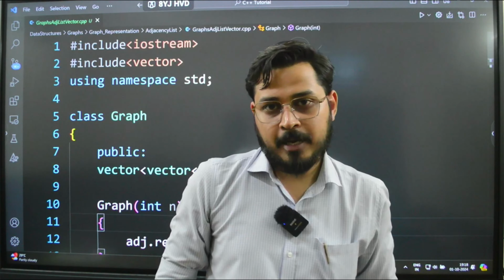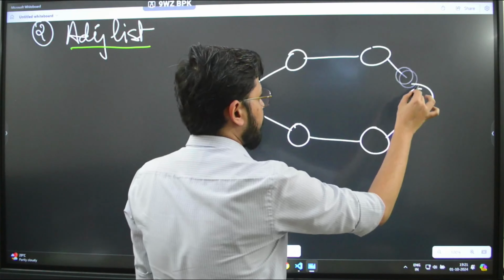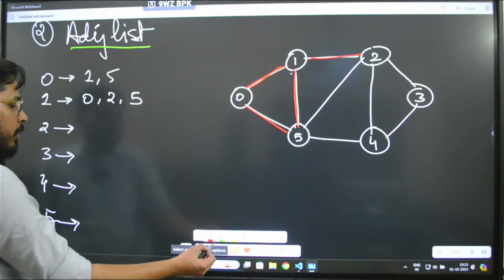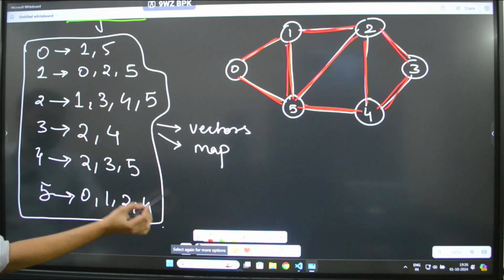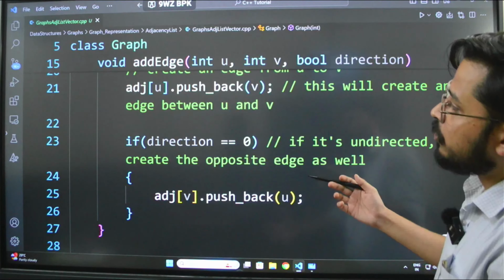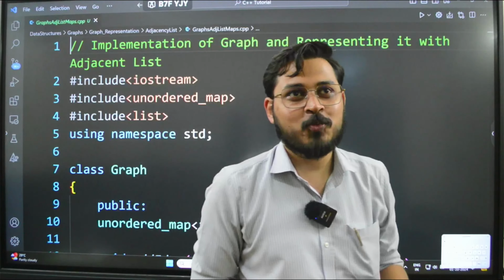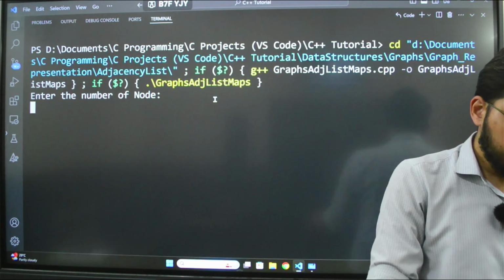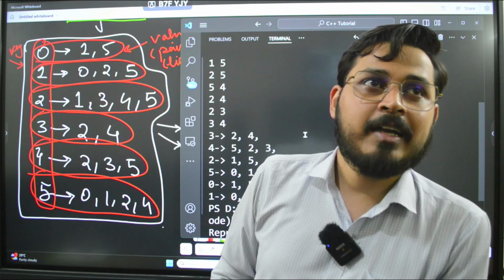Mastering DSA in C++ for Placements | Session 35 : Graphs Adjacency List implementation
In this session, we’re diving deep into the Adjacency List implementation of Graphs ⛏️ and how to implement them efficiently in C++ 💻.

What You’ll Learn Today:

1️⃣ Understanding the Adjacency List structure
2️⃣ Implementing Graphs using Adjacency List in C++

Ideal for anyone preparing for coding interviews, placements, or those looking to deepen their understanding of Graph implementation.

Stay till the end for a live Q&A where I’ll answer your questions and help you master Graphs Adjacency List implementation.

tags...
Suggestions

Graphs Adjacency List IS REALLY Better Than Matrix for Placements?

C++ Mastery We Tested Adjacency List and Matrix Here's What's Best for DSA

I Tried Graph Adjacency List Implementation for 30 Days Here's What Happened

5 Hidden C++ Graph Secrets Finally Revealed for Placements